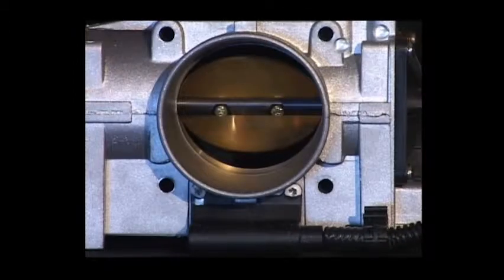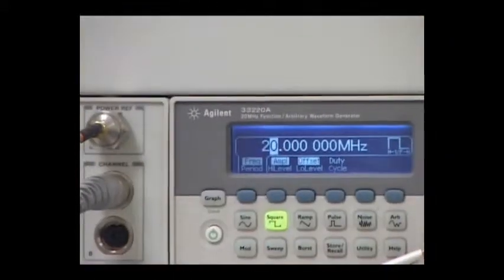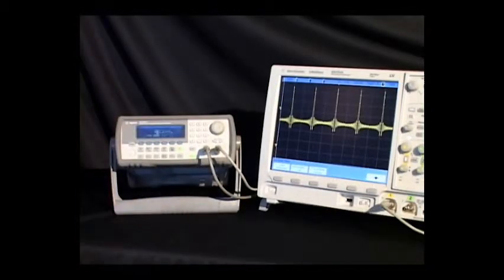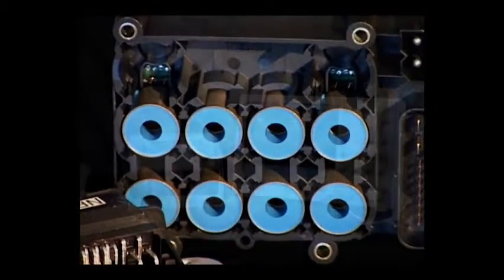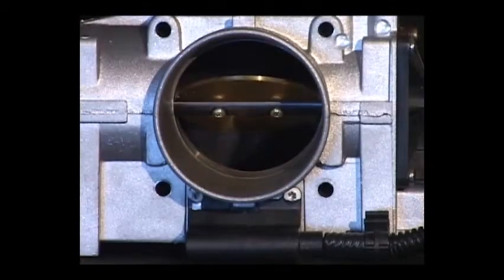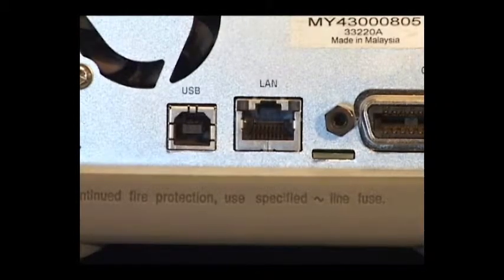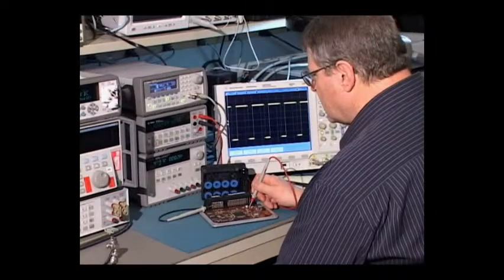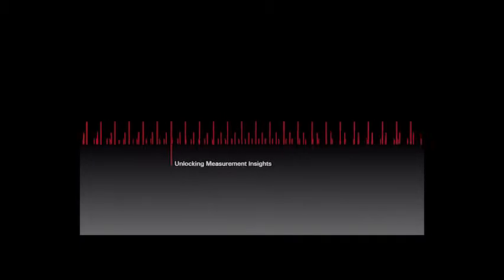33220A Function / Arbitrary Waveform Generator, 20 MHz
33220A function arbitrary waveform generator, 20 MHz
Demonstration of the 33220A function generator, with special attention to its unique capabilities, such as arbitrary waveform generation, sweep, and internal modulation, including AM, FM, FSK and PWM.